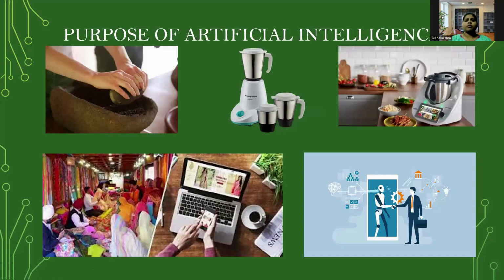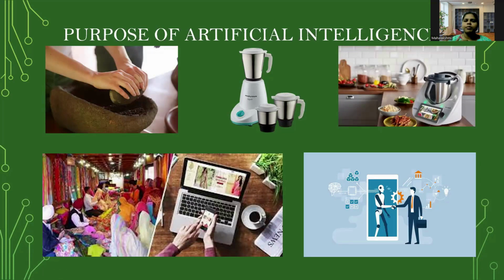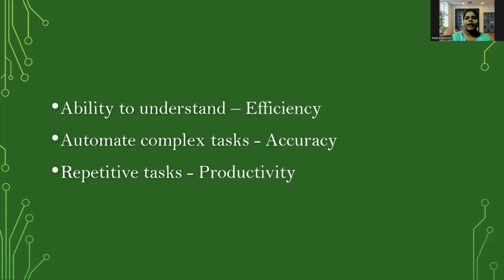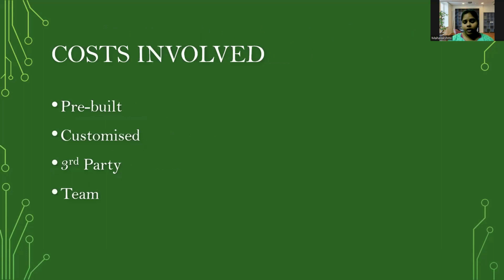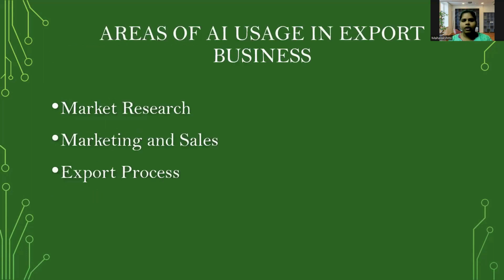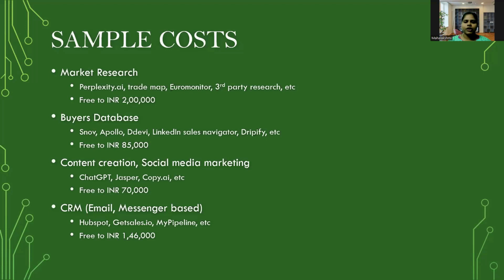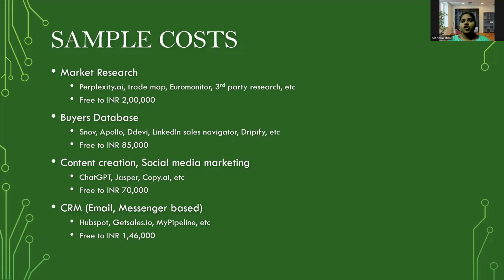Role of AI in Exports Business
This video will share useful information on the following
 * Purpose of Artificial Intelligence
 * Benefits of AI for exporters
 * Areas of AI usage in Export business
 * Costs & Risks involved
 * Ways to leverage the power of AI in your business
 * Opportunity to grow your exports

Do you want to learn the latest AI tool to find your Importers?

AI can help exporters improve their business operations, decision-making, and growth opportunities. By identifying areas where AI can provide the most value, investing in the right technology, training your team, and monitoring performance, you can gain a competitive advantage and position yourself for long-term success. However, it's important to carefully evaluate costs and risks and have a clear plan for implementation and management. With the right strategy and resources, AI can be a powerful tool for growing your export business.